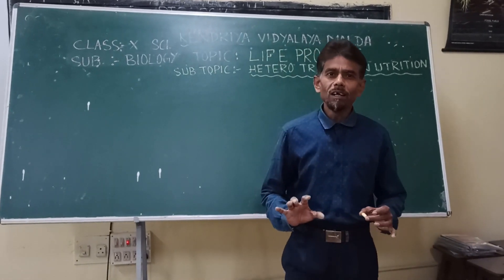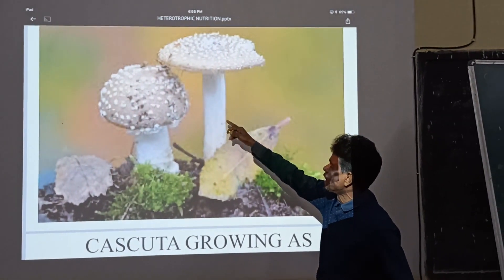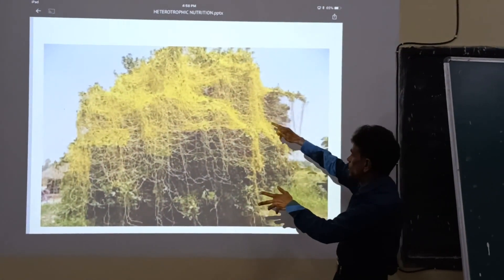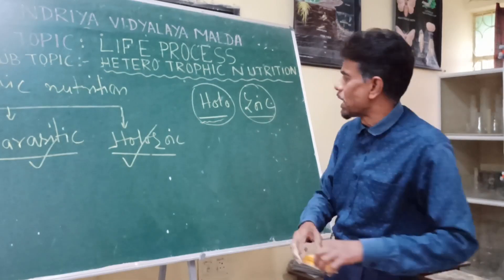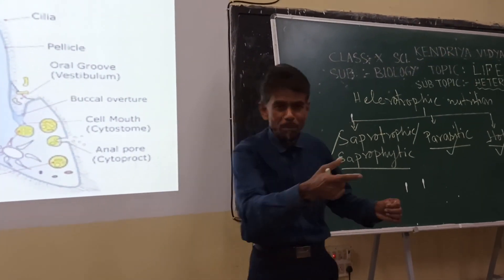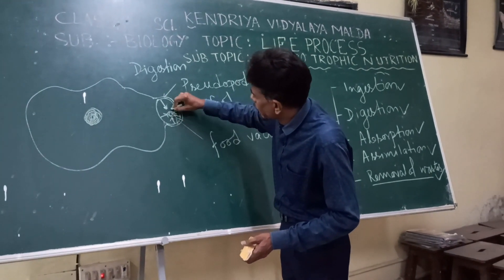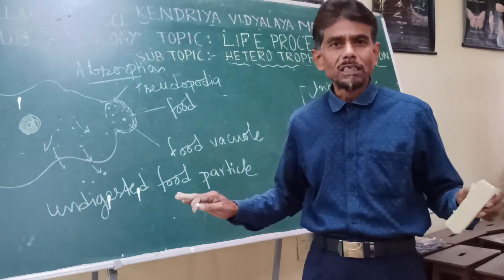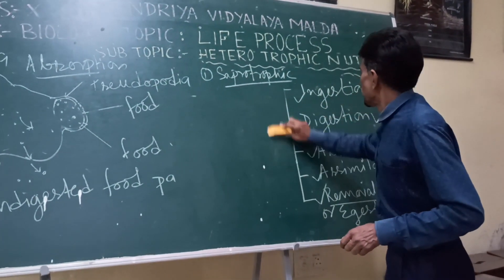Chapter 6:- LIFE PROCESSES || PART 2 || Class X(BIOLOGY) || CBSE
- Debabrata Das (PGT-Biology)
  Kendriya Vidyala Malda